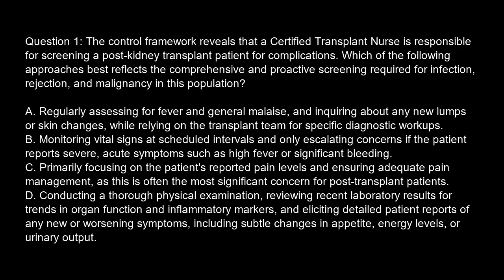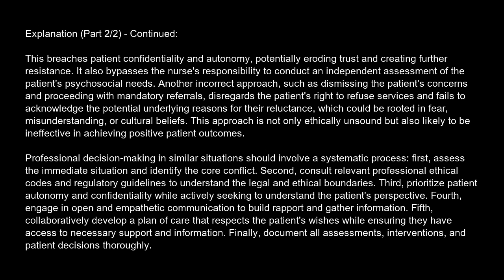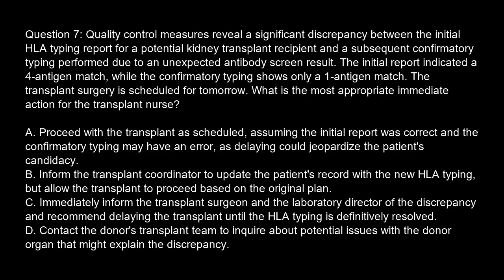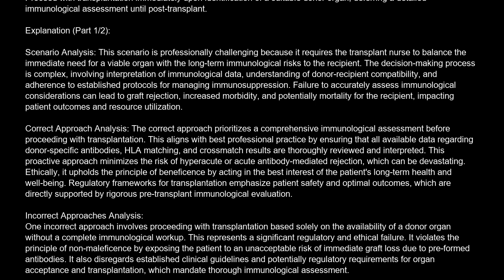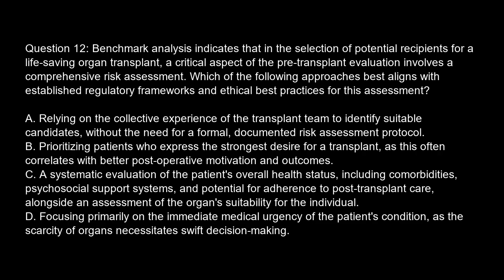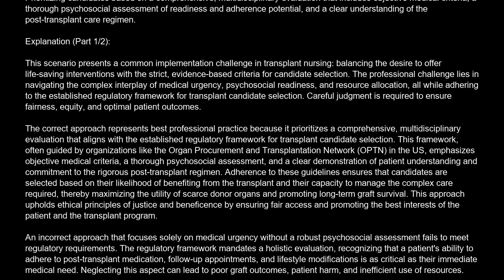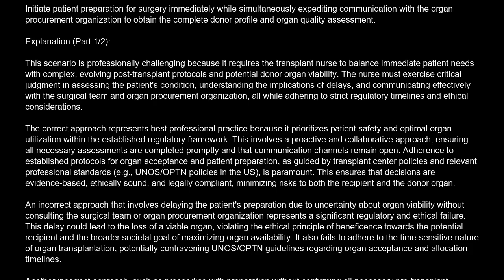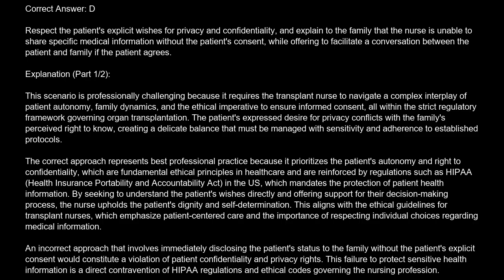Certified Transplant Nurse Free Practice Test video